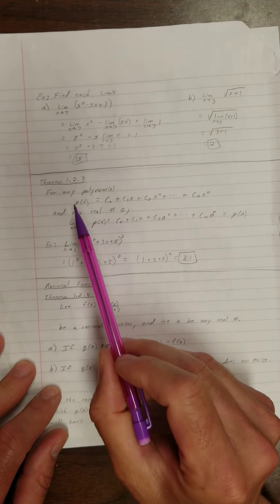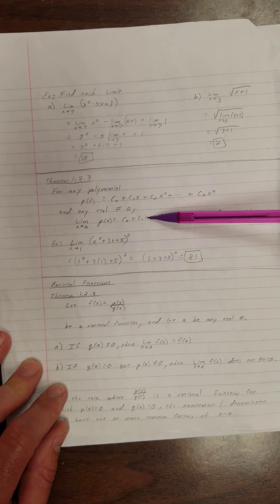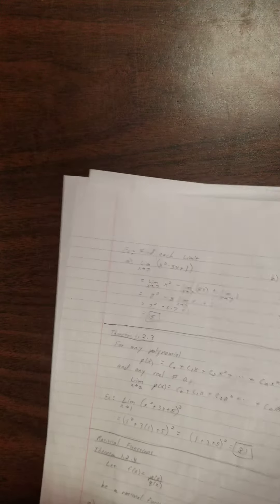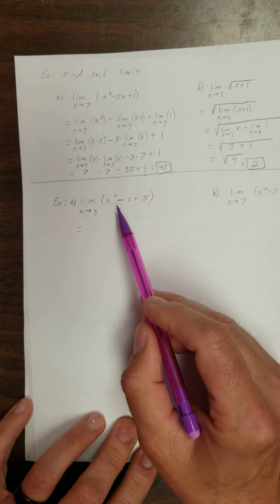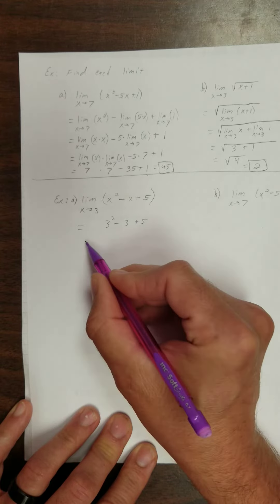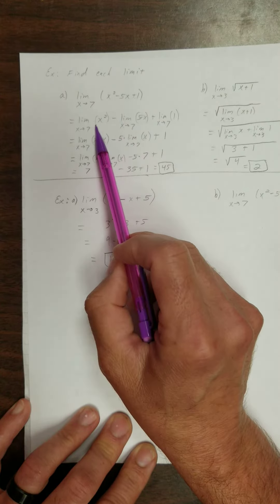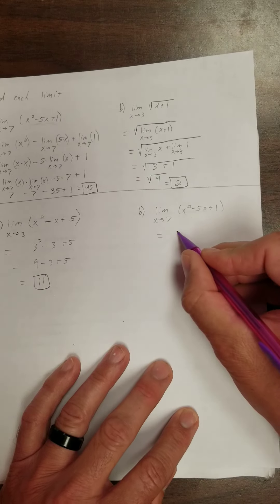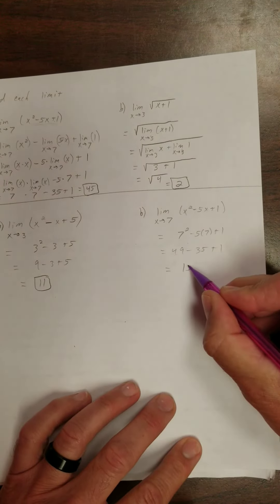Lecture Sec 1 2 Part 2